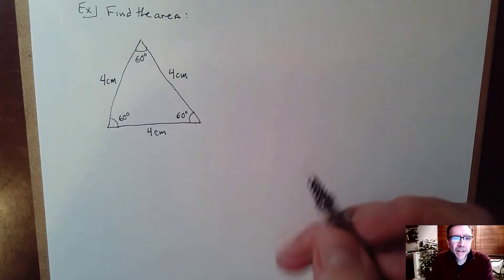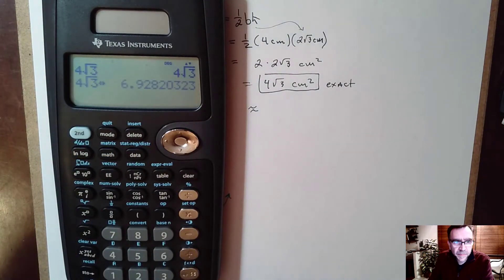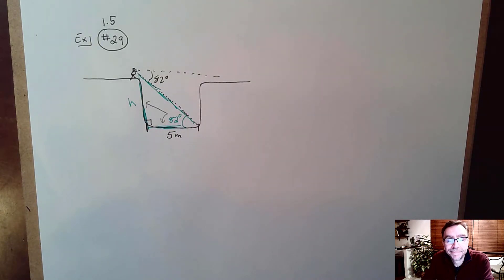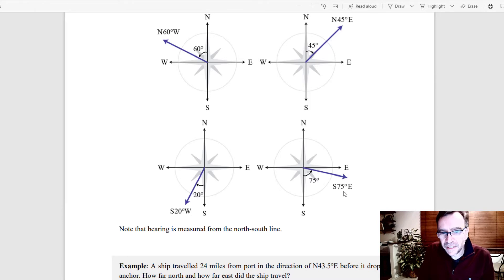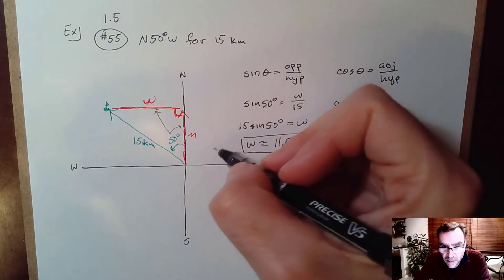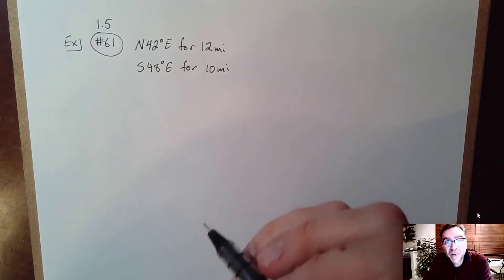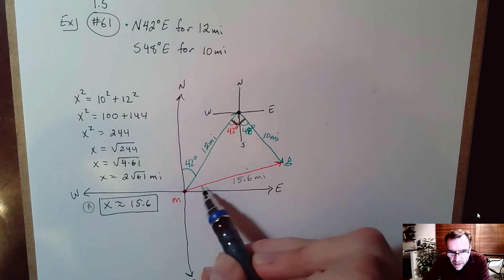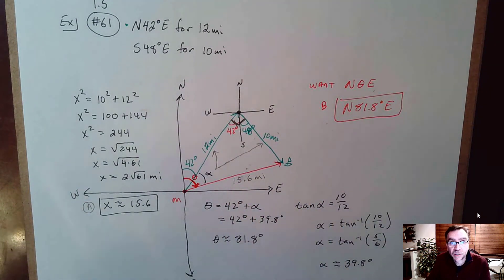1.5 Applications of Right Triangle Trigonometry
Section 1.5 word problems

1. Develop problem solving strategies.
2. Solve applications involving angles of elevation and depression.
3. Introduce bearing and solve navigation problems.

Mathematics exists all around us, but perhaps its most important use is to solve real world
problems. Trigonometry is frequently applied in astronomy, computer graphics, physics,
geological mapping and work with electrical current to name a few. In this section, we show
how right triangle Trigonometry is applied to solve problems.